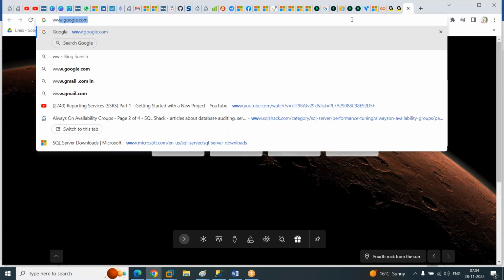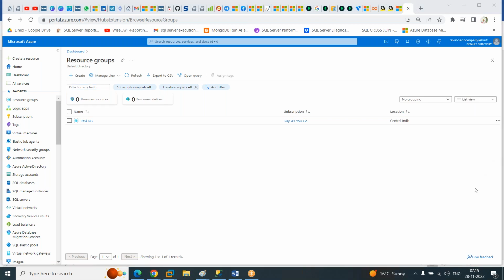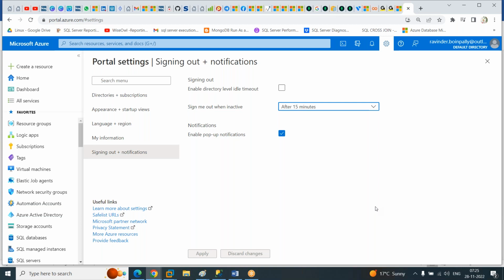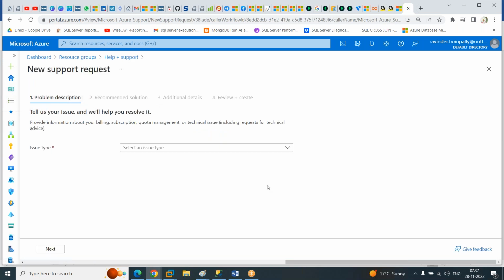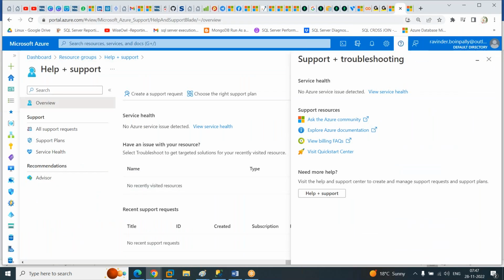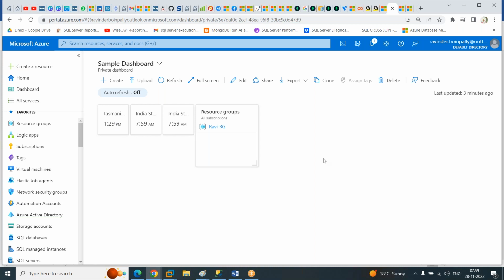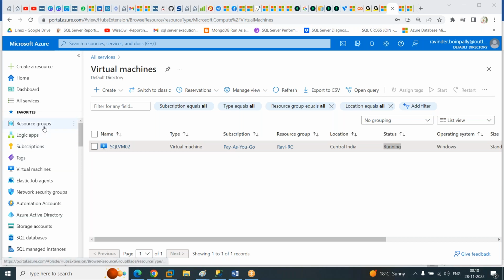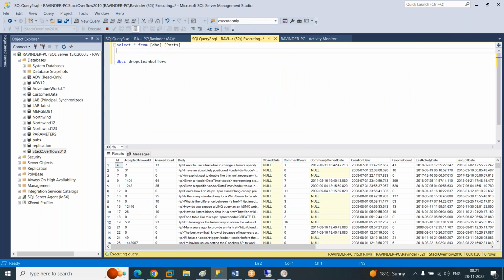Azure free subscription creation and portal options discussion